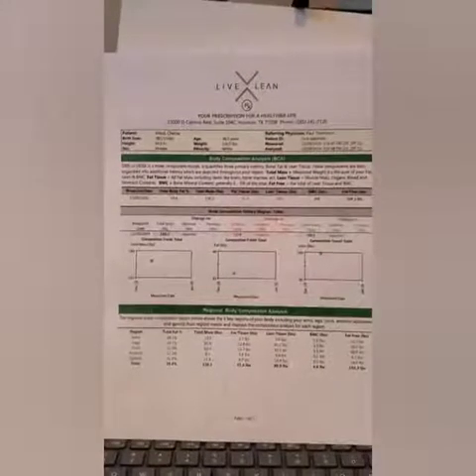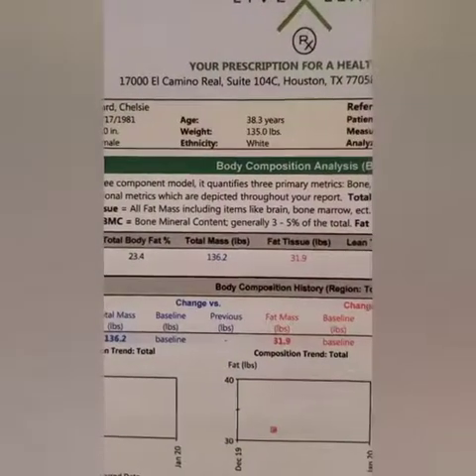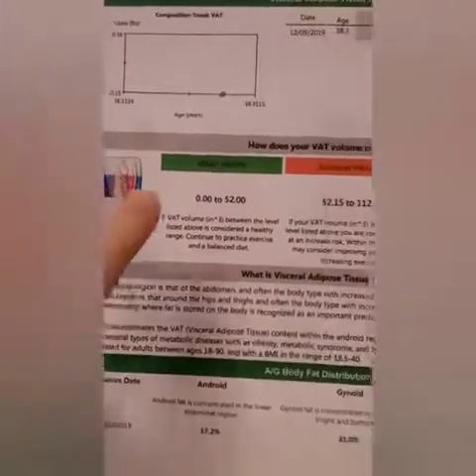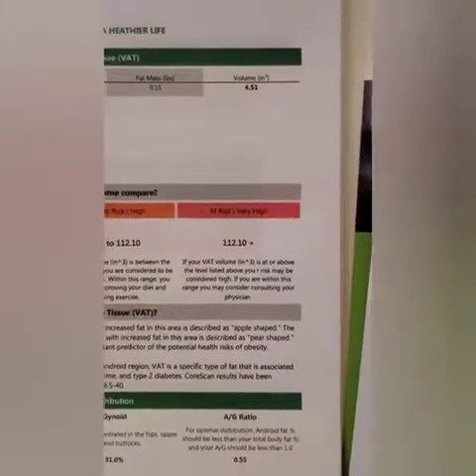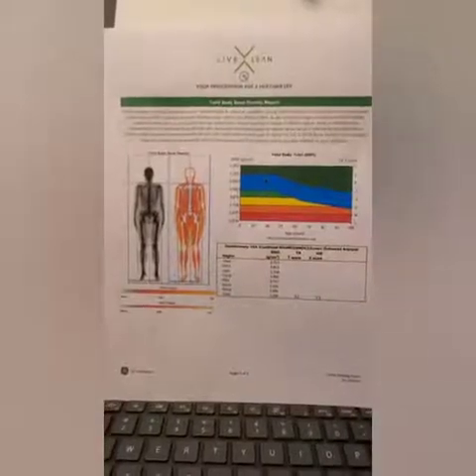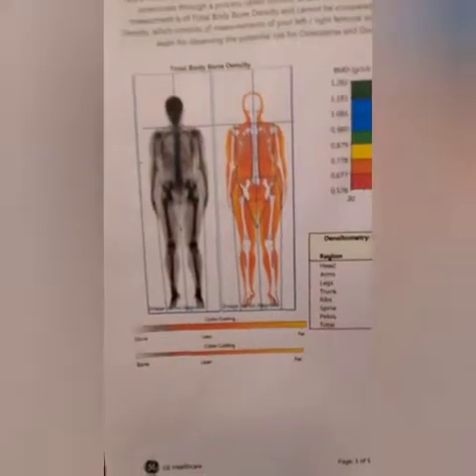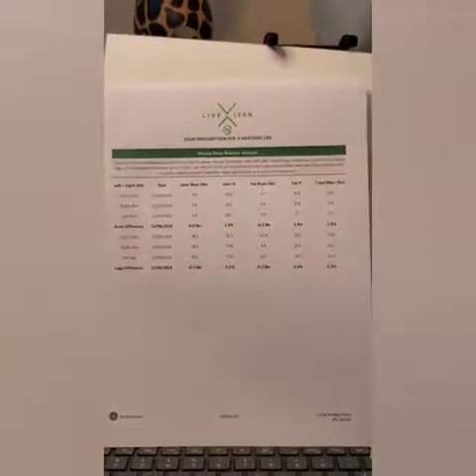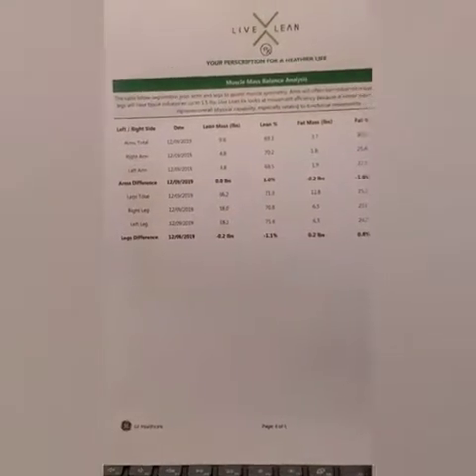Live Lean Rx Houston - DEXA Scan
Watch Chelsie Ward's review of her recent visit to Live Lean Rx Houston and hear her take on the benefits of a DEXA body composition scan!

Chelsie is a wellness practitioner specializing in natural wholeness - spirit, soul, and body. She is also the author of Healed His Way: Learning to Trust the Great Physician, a book that illuminates the spiritual to wellness connection. Find out more at Chelsie Ward Wellness on Facebook!